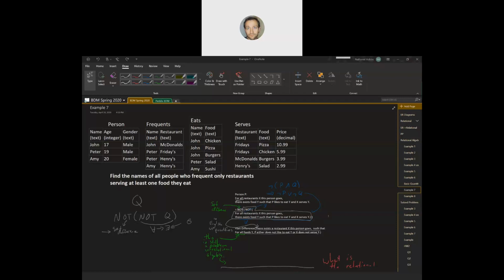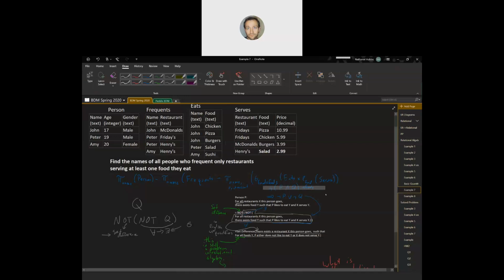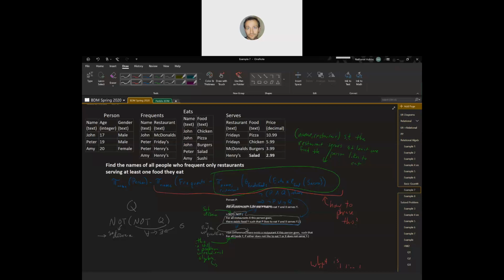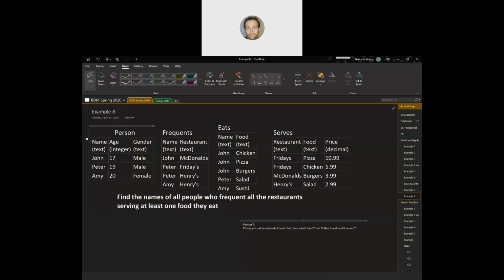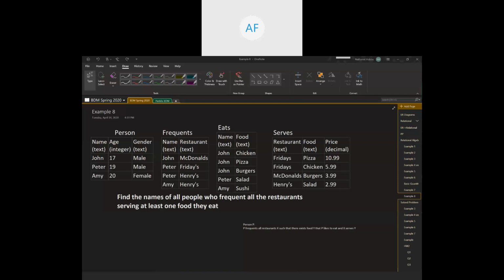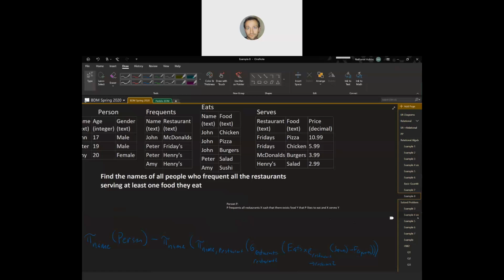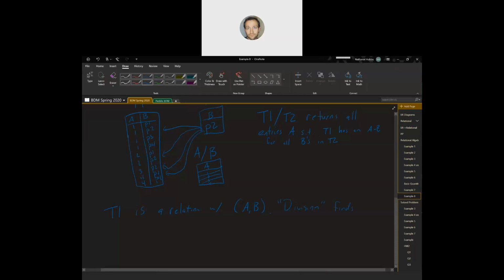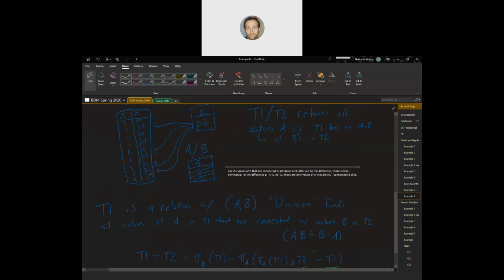Relational Algebra 7